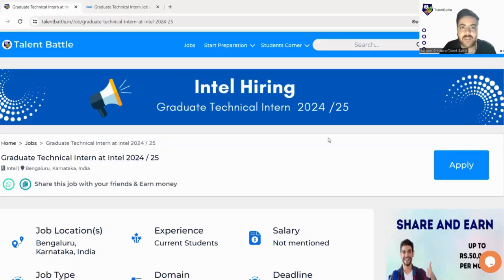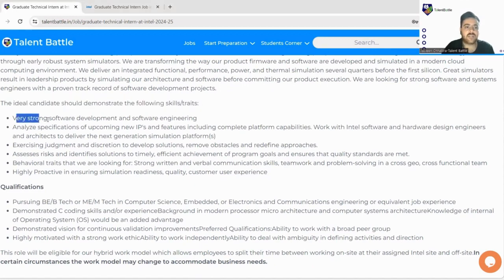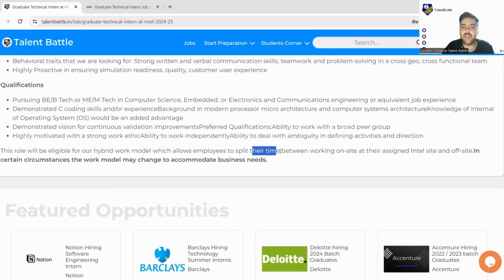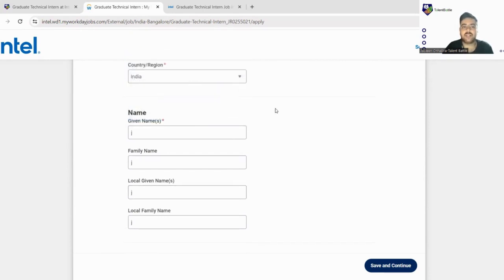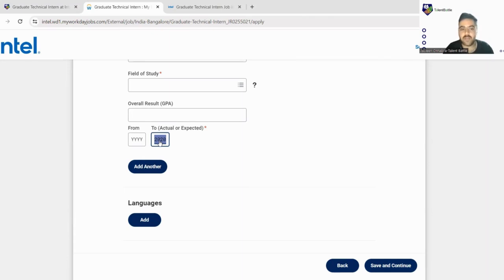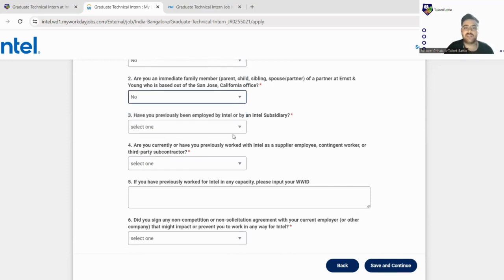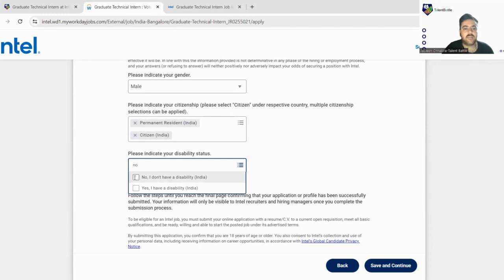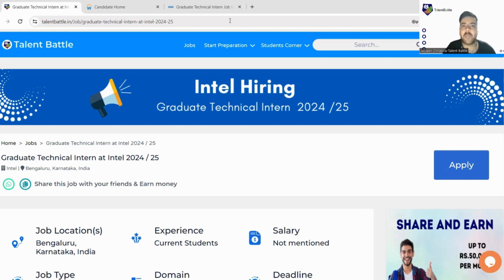Intel is Hiring! Graduate Technical Intern | 2025 Batch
Are you ready to shape the future of technology? Intel is looking for talented individuals like you to join our team as Graduate Technical Interns for the 2025 batch! As a global leader in innovation, Intel is committed to fostering the next generation of tech pioneers.